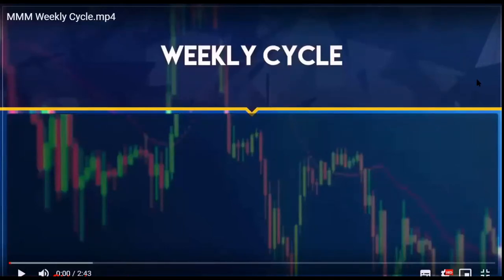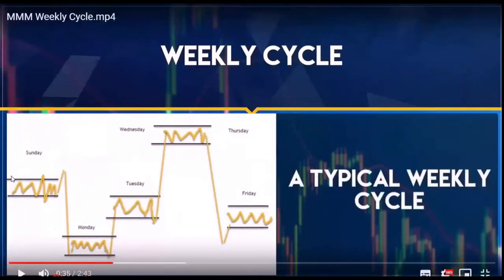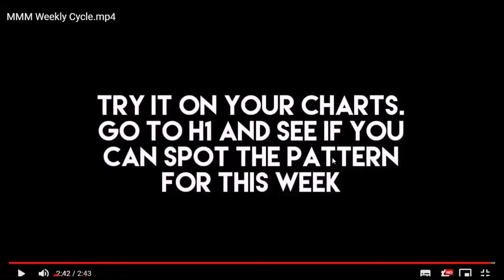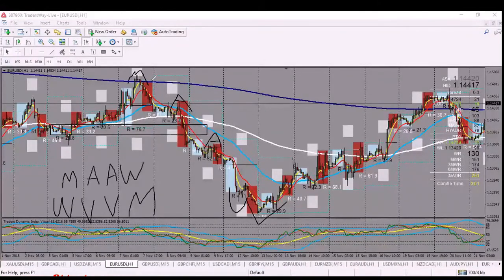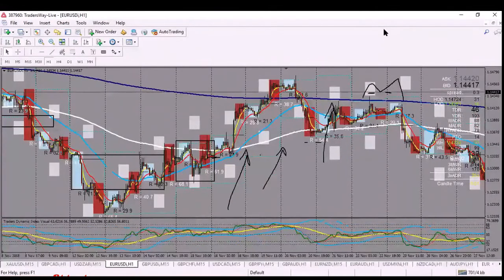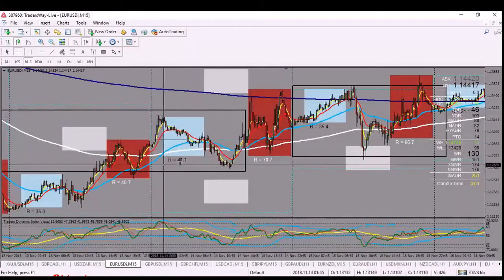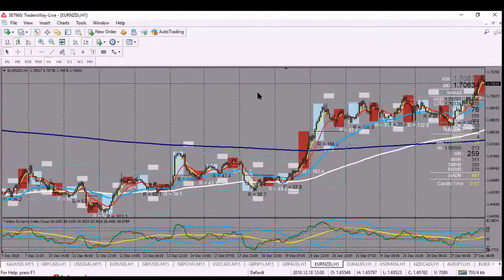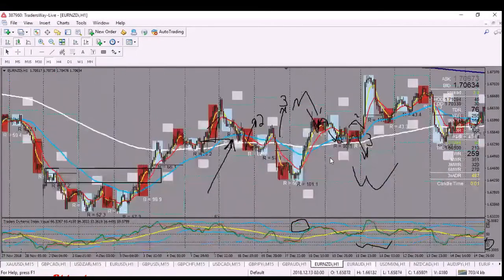Forex Market Moves Lesson one [As a trader must watch]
Forex Market Cycle course

This is the last forex trading strategy you will ever need in life when it comes to trading Forex.
One of the most important thing is to understand market moves. The market has a trends, the way it moves, the good part these moves can be traced which is actually provided in this video.

All you do watch till the end and thank me later

Get this forex trading strategy Ebook for all; Gold, Nasdaq, Indices, Currencies

I have provided a link to my trading signal group, If you want to Join our Daily trading group for Gold and Nasdaq Signals